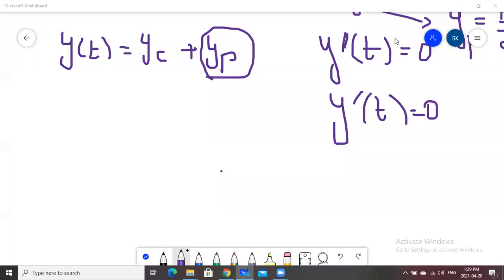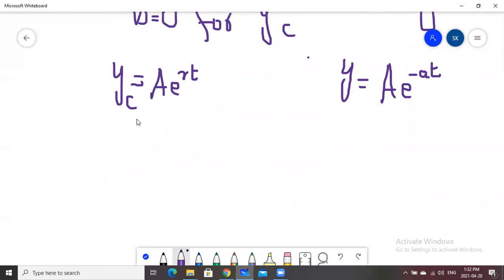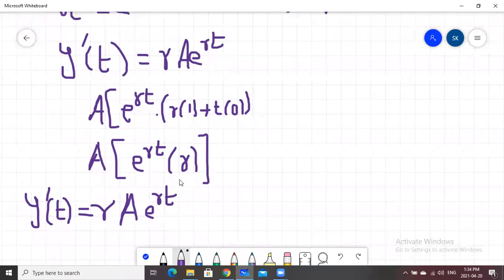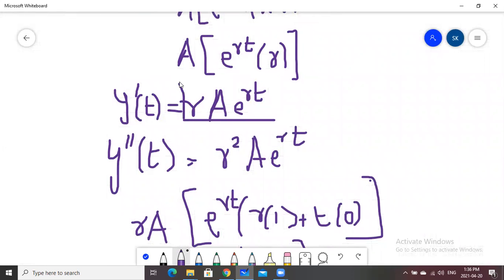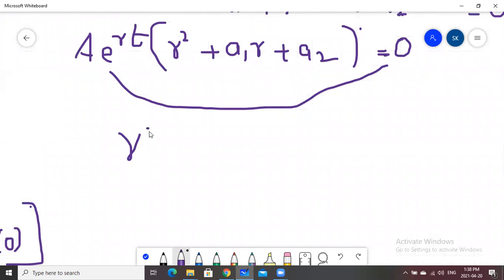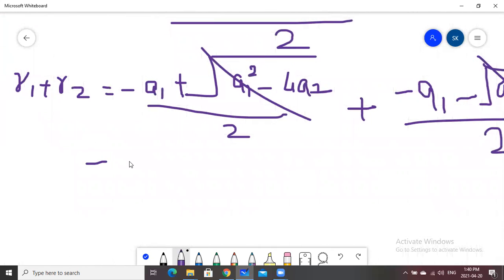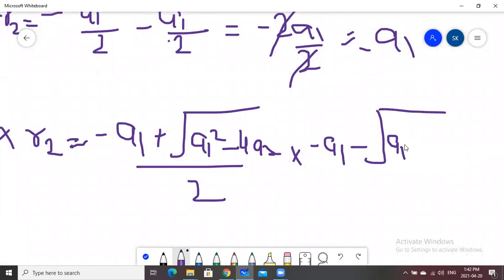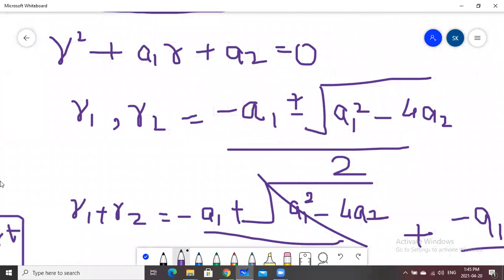higher order differential equations part 2